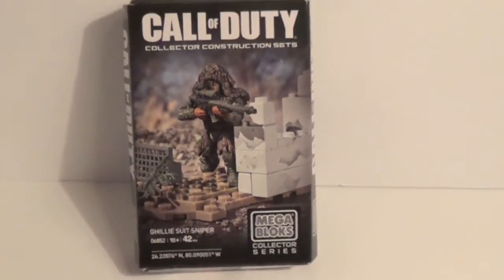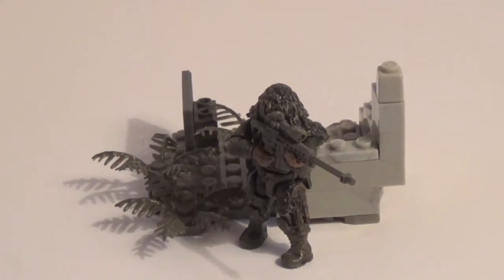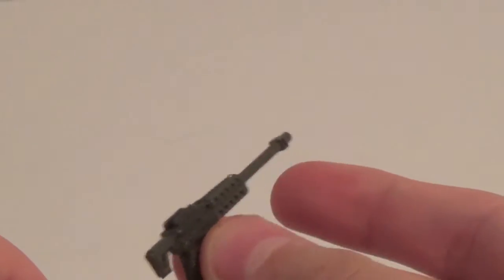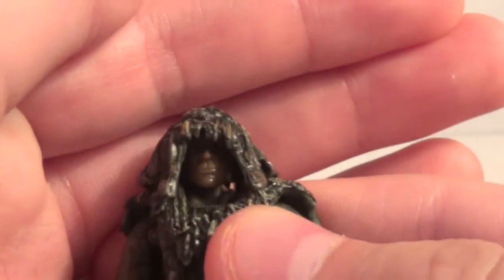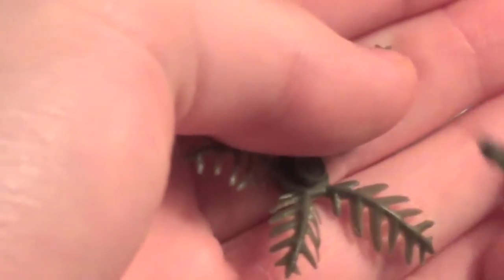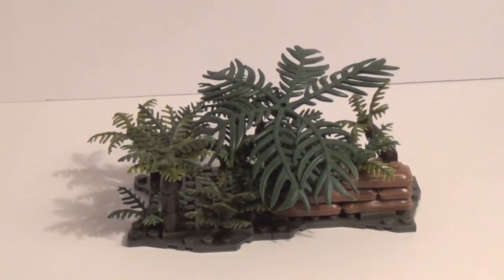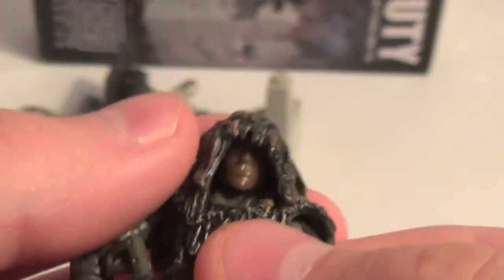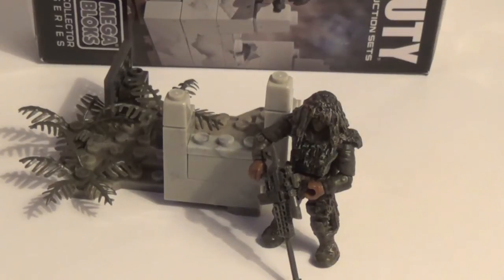Call of Duty Mega Bloks Ghillie Suit sniper review (06852)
Call of duty Mega Bloks Ghillie Suit Sniper!  This set is one of a kind and is an absolute master piece. Call of duty fans, this is a must have!  The set itself kind of reminds of the mission in Call of Duty Modern Warfare "All Ghillied up". Retails for $6.99